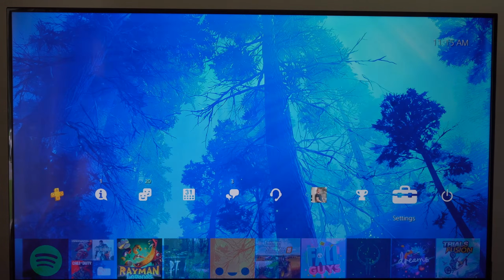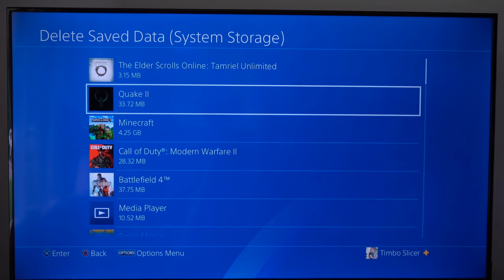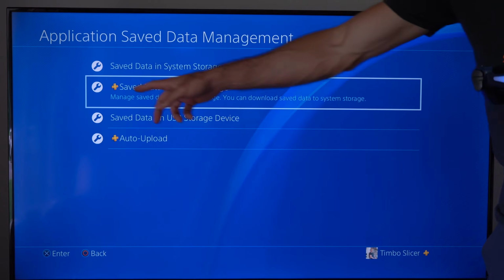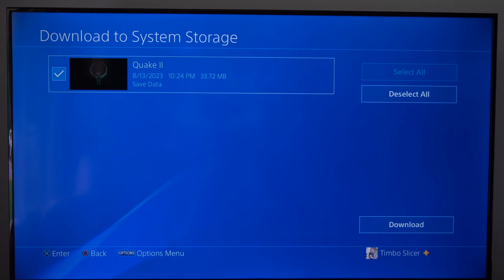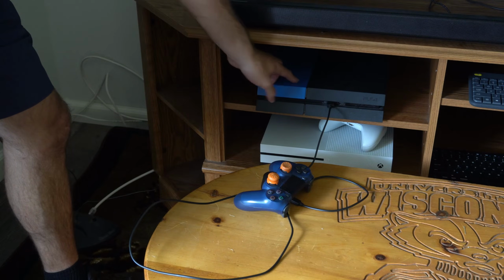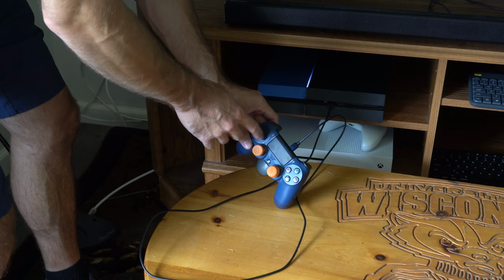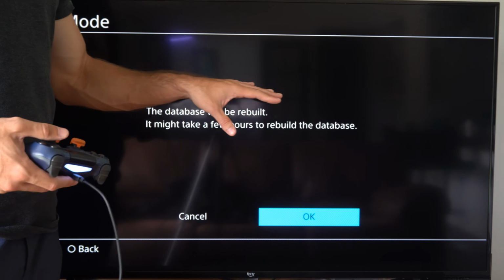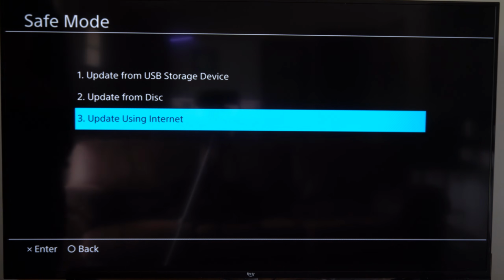How To Fix PS4 Error CE-30005-8 (Cannot Start The Application)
Check the Disc:

Ensure that the game disc is not scratched, dirty, or damaged. Clean the disc gently with a soft, clean cloth if needed.
Test with a different game disc to determine if the issue is specific to one disc or multiple discs.
Restart Your PS4:

Sometimes, a simple restart can resolve temporary issues. Turn off your PS4, wait a few seconds, and then turn it back on.
Update System Software and Game:

Ensure that your PS4's system software is up to date. Check for updates in "Settings" - "System Software Update."
Make sure the game you're trying to play is also updated to its latest version.
Rebuild Database:

Boot your PS4 into Safe Mode:
Turn off the PS4.
Press and hold the power button until you hear a second beep (around 7 seconds).
Connect a controller using a USB cable and select "Rebuild Database."
This process might help resolve issues with corrupted data affecting disc reading.
Initialize PS4 (Last Resort):

If none of the above solutions work, you might consider initializing your PS4. Keep in mind that this will erase all data on the console, including games, settings, and saves.
Go to "Settings"- "Initialization" - "Initialize PS4" - Full.
Make sure to back up your important game saves and data before proceeding.